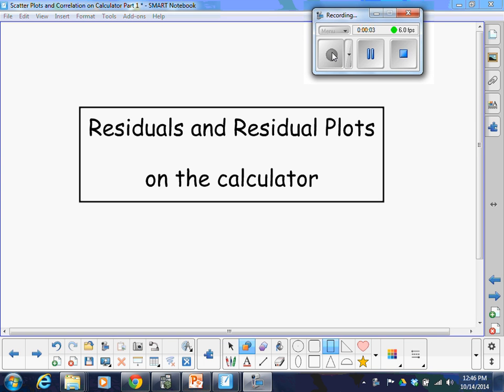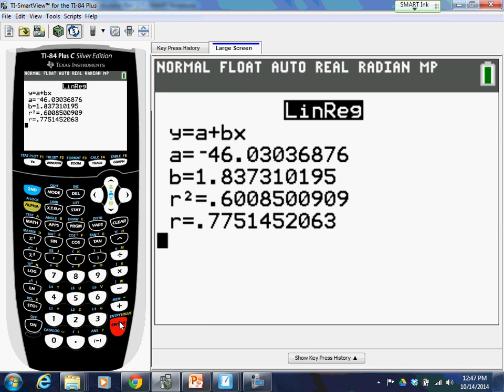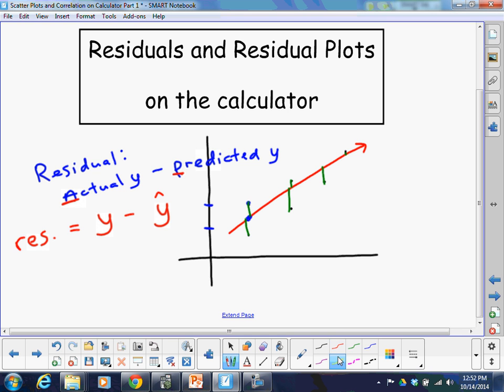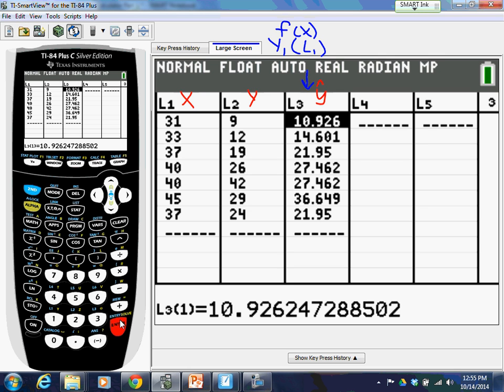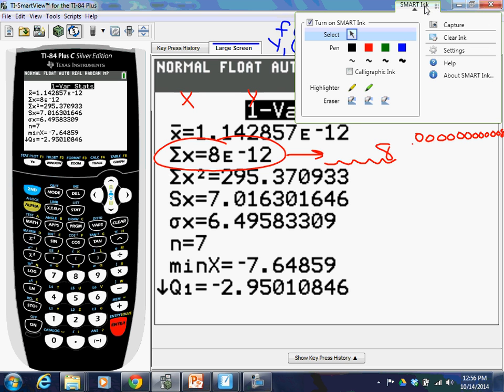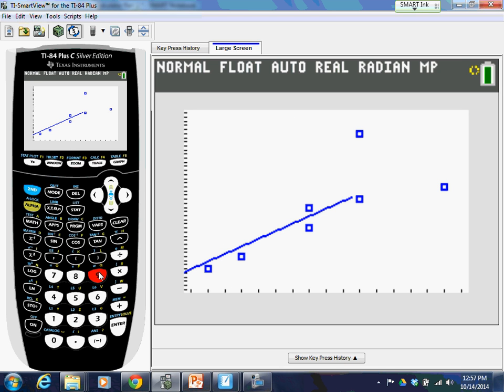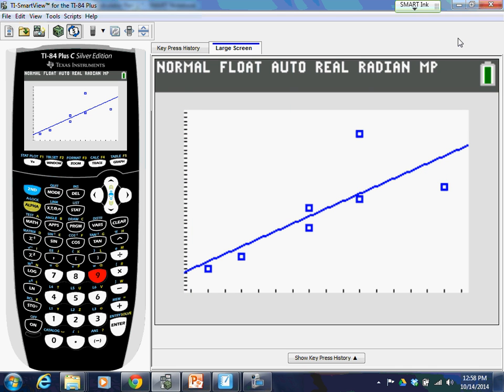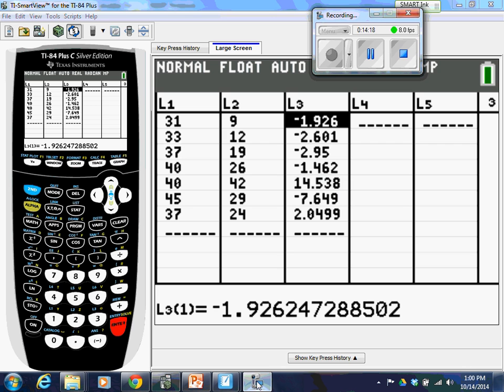AP Stats - 3.2 Interpret slope, y-intercept, residual plots.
Using the calculator and interpreting slope, y-intercepts, residuals and residual plots in a linear regression model.